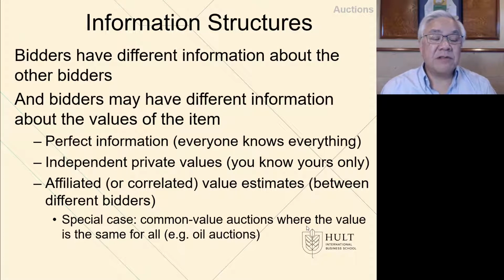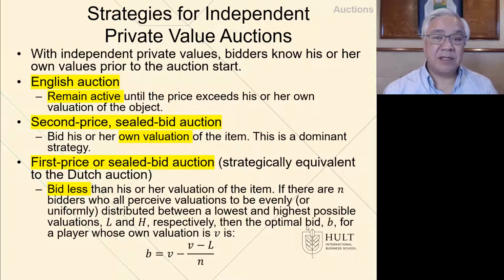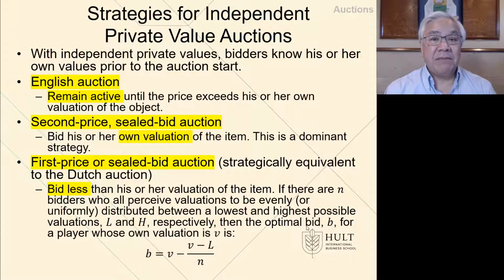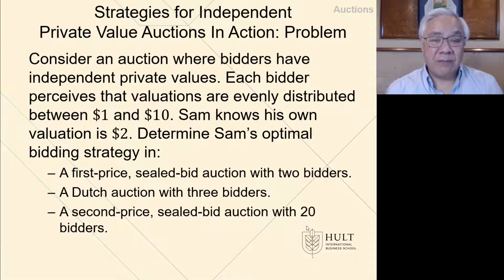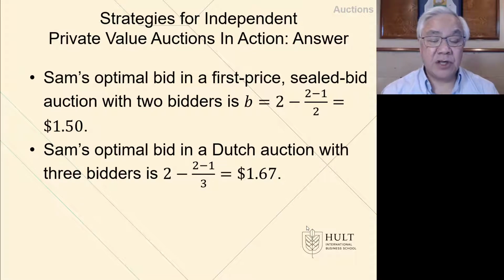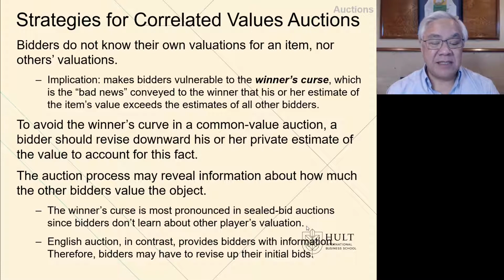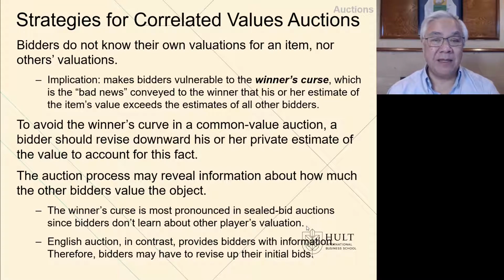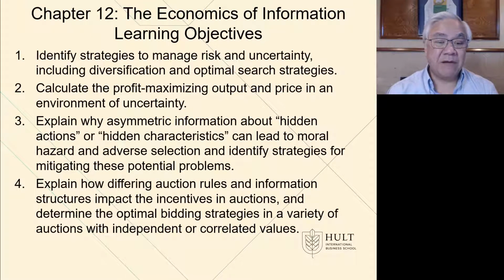ME video for ch 12 5 of 5